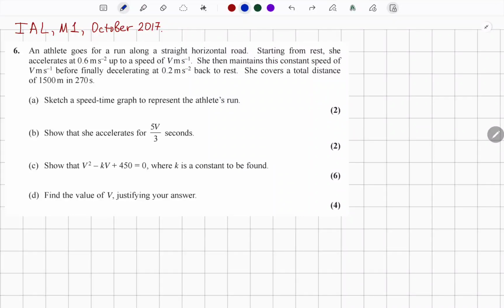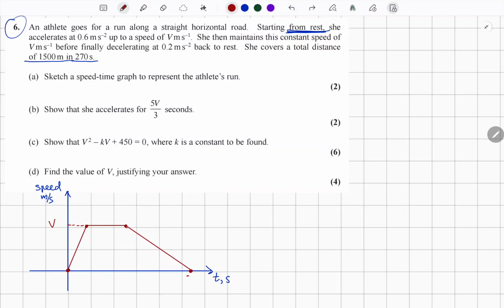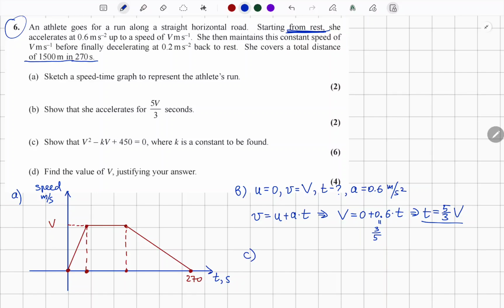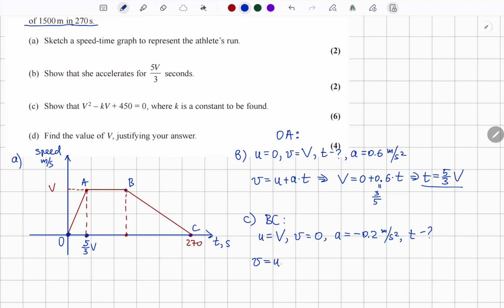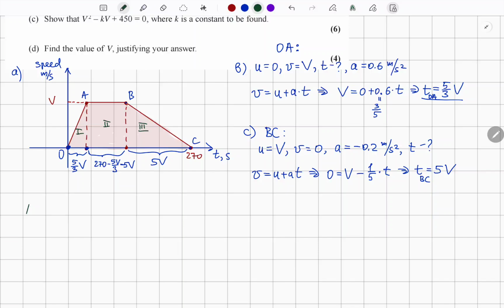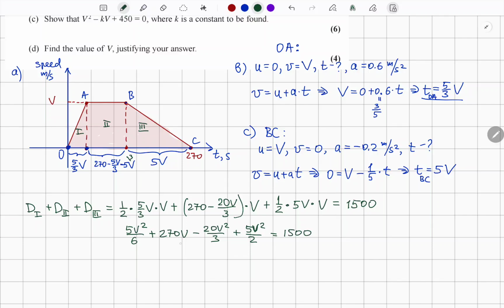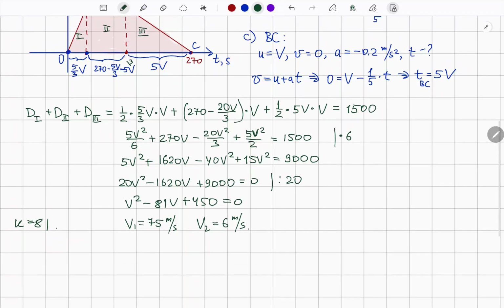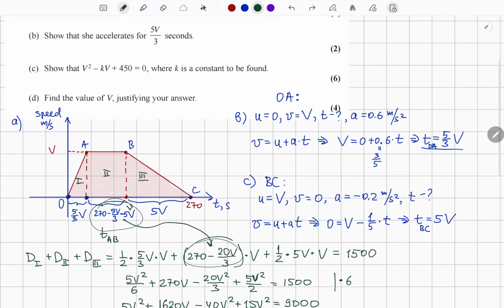Mechanics 1 from IAL - one kinematics problem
In this video, we solve a kinematics problem from the International A-Level Mechanics 1 exam using a geometric approach.
The solution is presented step by step, highlighting how visual reasoning can simplify motion problems.

Great for students preparing for A-Level (M1) exams like Edexcel or Cambridge.